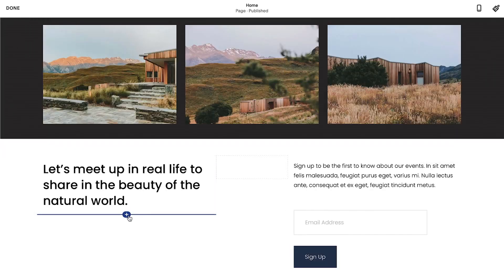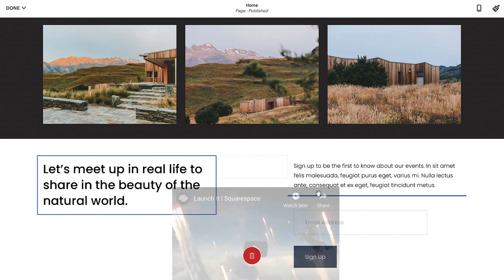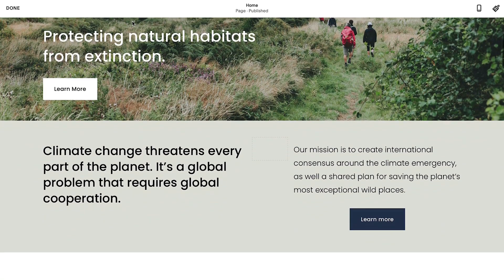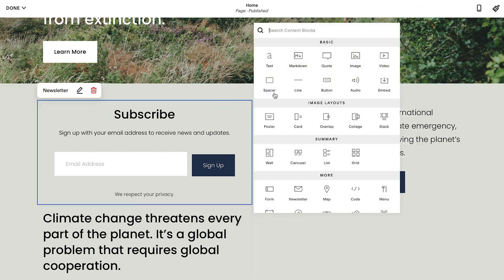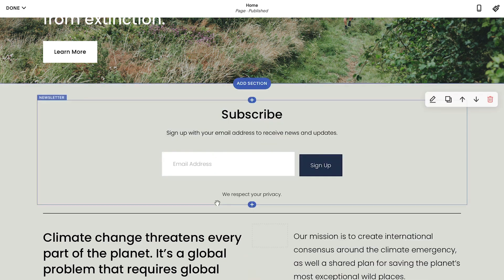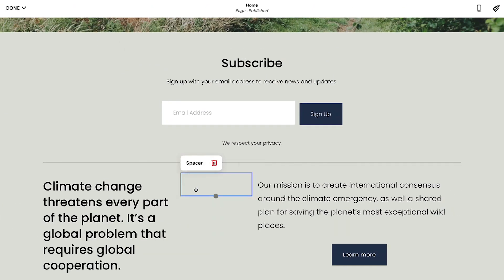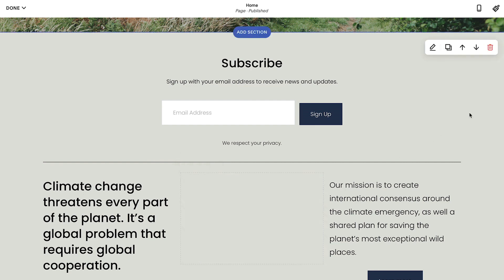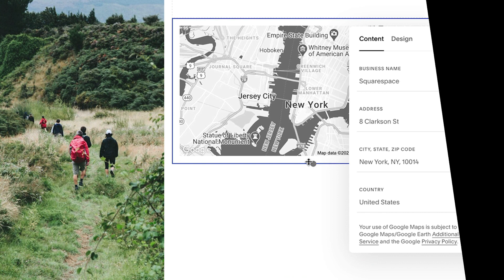How to Add Content with Blocks | Squarespace 7.1 (Classic Editor)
Blocks are drag-and-drop features that display content on your Squarespace site. You'll use them to customize your pages with a variety of content, like text, images, buttons, and forms. In this video, you'll learn about the different types of blocks available and how to add them to content areas, such as Layout Pages or blog posts.